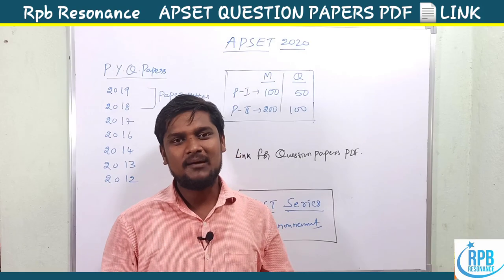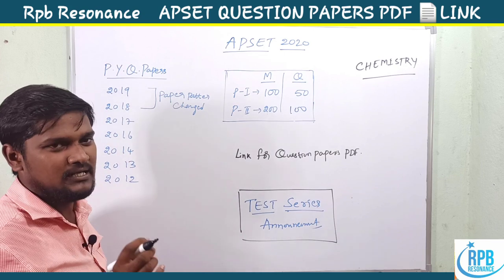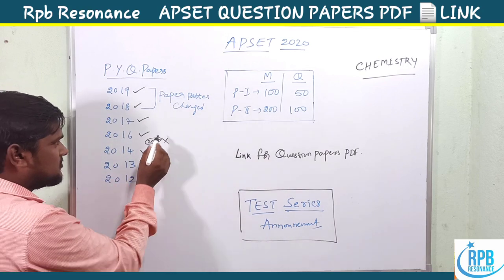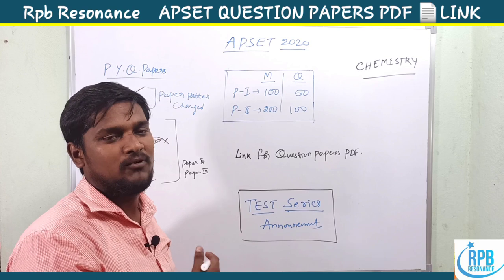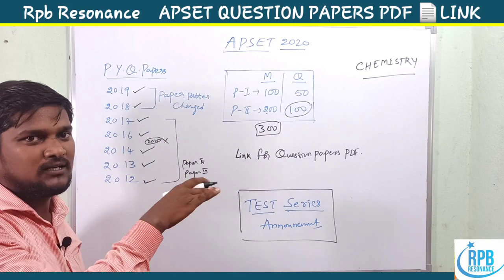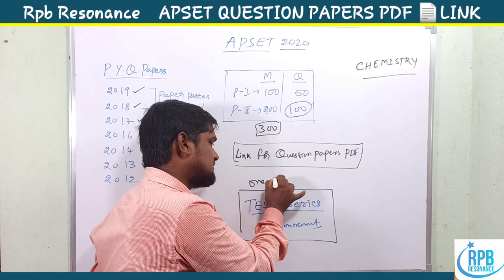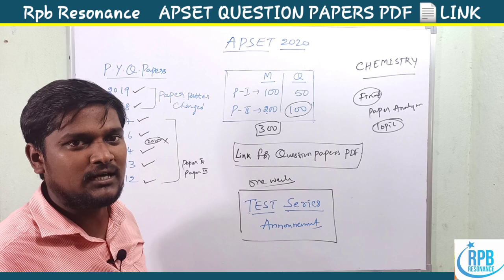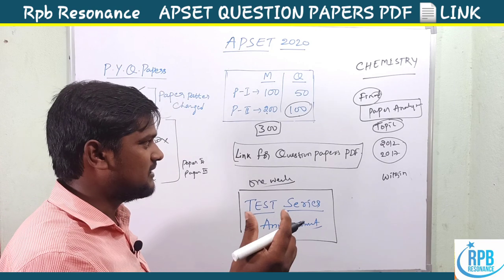APSET CHEMISTRY PREVIOUS YEAR QUESTION PAPERS PDF LINK l CHEMICAL SCIENCES l Rpb Resonance Chemistry